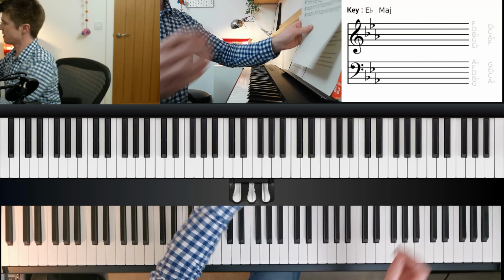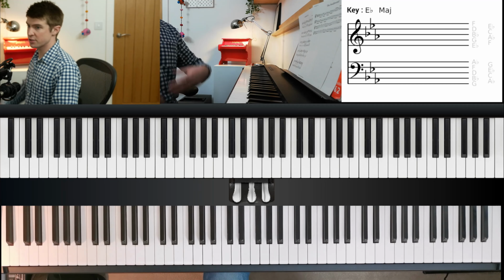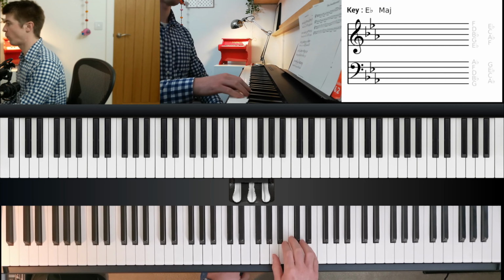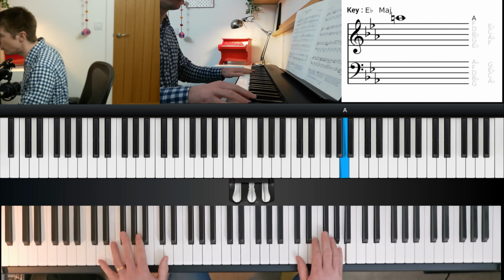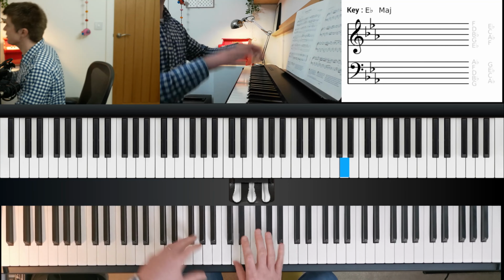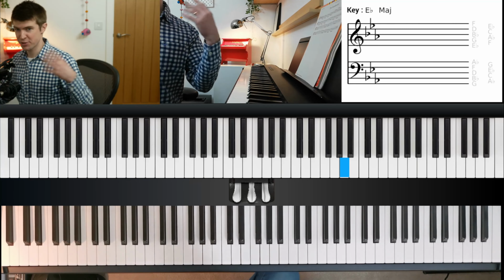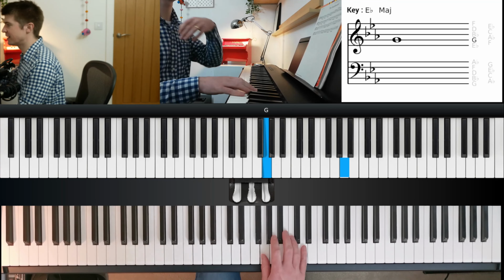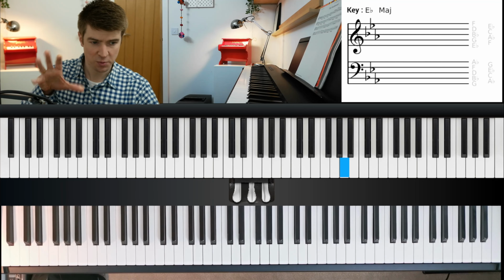Simple vs Compound time made EASY (Music lesson)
Taken from this week's online, live music lesson, today we make simple/compound time a breeze!